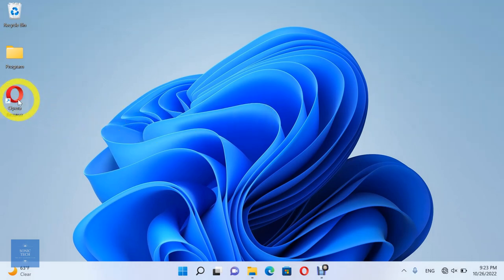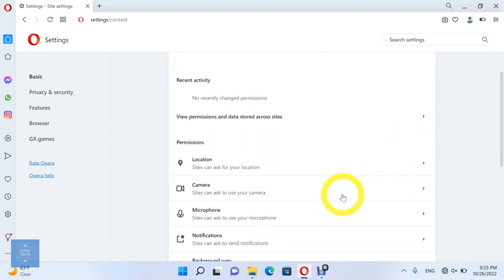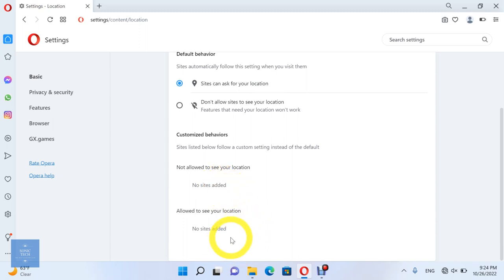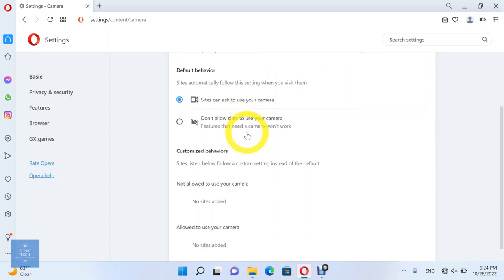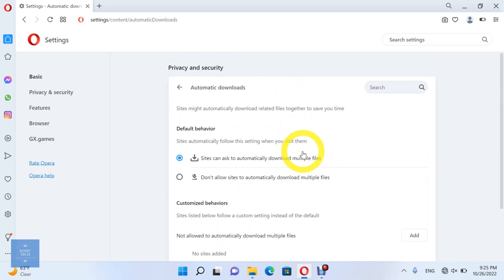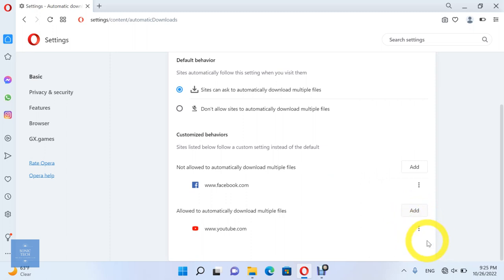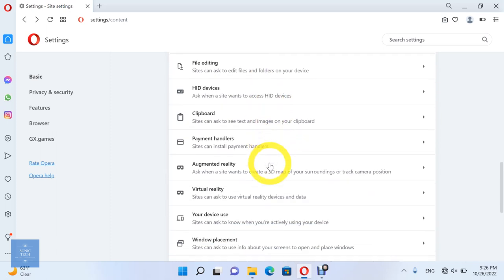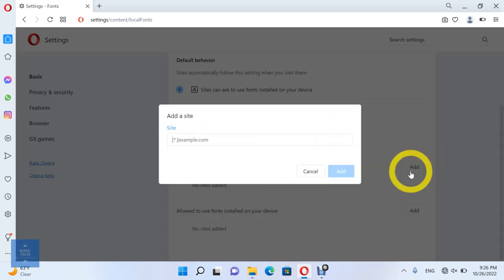How to Manage and Secure Your Privacy Settings with Opera Browser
Are you curious to know how much data and accesses are stored for websites you visit on the Opera browser?
In this video, I'm going to show you how to view permissions and data stored across sites on Opera Browser. Learn the simple steps to take control of your data privacy and take back your online security! Protect yourself from hackers and malicious attackers with this quick tutorial.

Opera is a multi-platform web browser created by a company of the same name. The browser is based on Chromium, but it differs from other Chromium-based browsers (Chrome, Edge, and so on) in terms of its user interface and other features.

00:00 Intro
00:12 Location Permission
01:18 Camera Permission
02:00 Automatic Download Permission
02:55 Font Permission
04:00 Outro